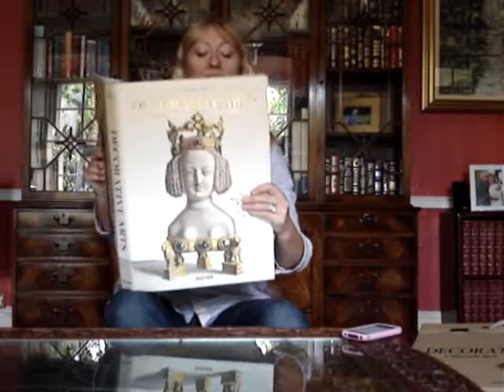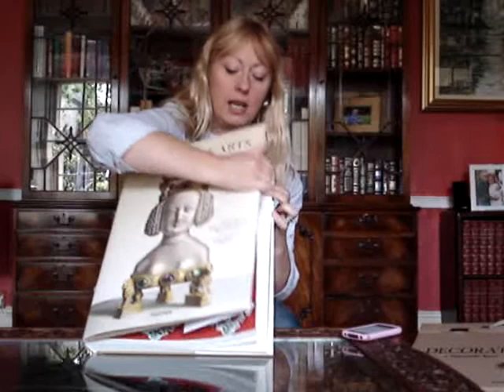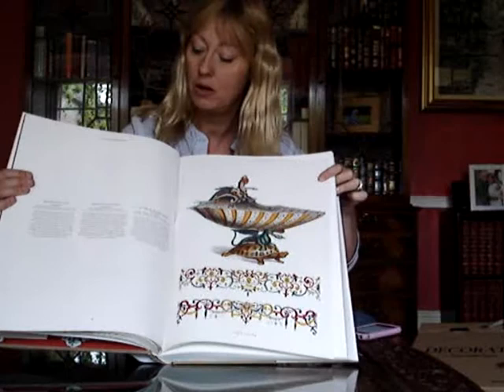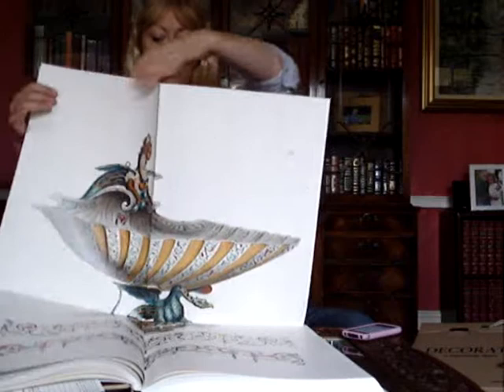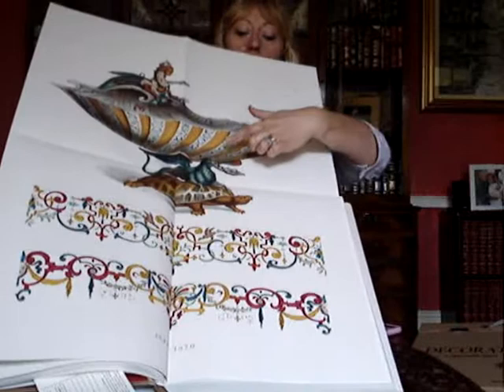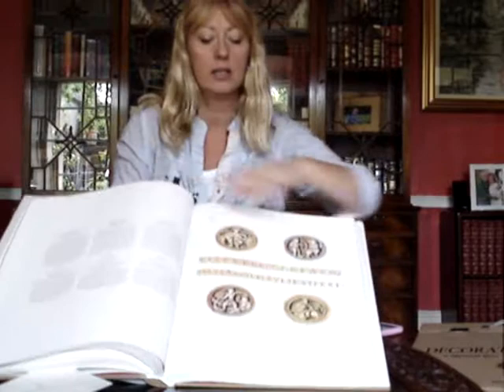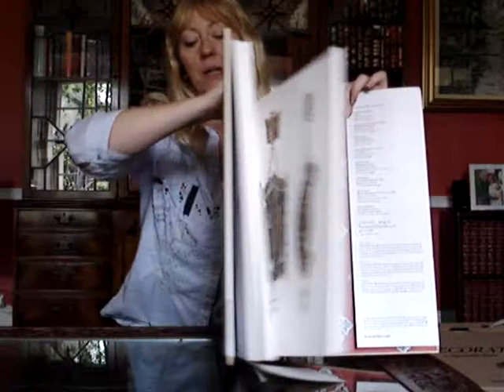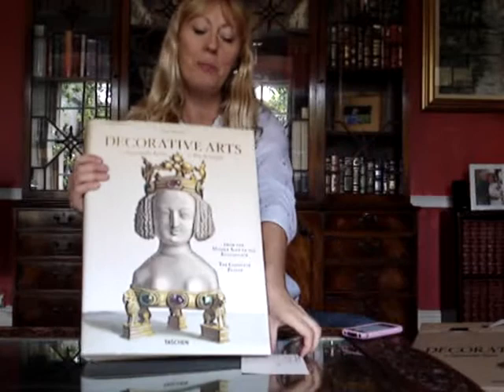DECORATIVE ARTS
Title: DECORATIVE ARTS
Author: J HEINRICH VON HEFNER-ALTENECK
Format: Hardback
Details:
When Kunstwerke und Geräthschaften des Mittelalters und der Renaissance (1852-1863) was published, what purchasers in fact bought was a small printed museum of unusual treasures. With 216 hand-coloured copperplate engravings, the publication gives a comprehensive overview of applied arts in Europe from the 9th to the 16th centuries. The objects presented comprise furniture, metalwork, jewellery, tapestries, and works of bookbinding. Carefully selected masterpieces such as the gilt Corvinus goblet, an enamelled saltcellar and medieval ivory combs are depicted, along with a decorative sword, now lost. The editor Jakob Heinrich von Hefner-Alteneck (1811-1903) was head of the Royal Cabinet of Prints and Drawings in Munich. The signatures on the plates show that most of the illustrations stem from the hand of artist Jakob Heinrich von Hefner-Alteneck and he can therefore be considered as the work's main draughtsman. Considering that Becker died before the completion of the work, the most influential figure behind it was undoubtedly Hefner-Alteneck. By selecting masterpieces from public and private collections, and reproducing them faithfully in pictures, the editors created a document of artistic quality in itself which also provides evidence of works which have since been lost. This new edition gives more than a glimpse of the treasure chambers of the Middle Ages and the Renaissance. This complete reprint was created on the basis of an original copy in the Württembergische Landesbibliothek in Stuttgart. 12" x 17", 408 pages. Text in English, French, German.